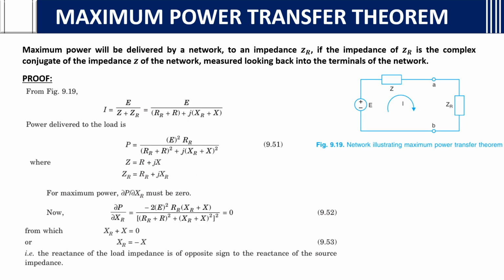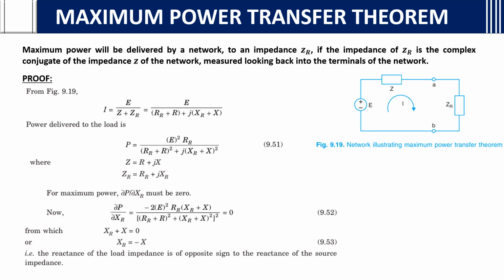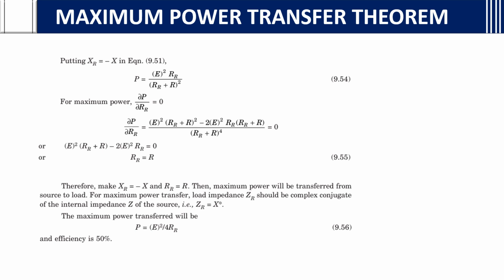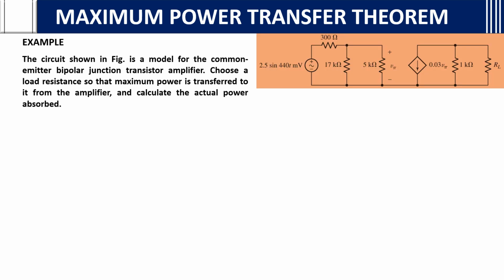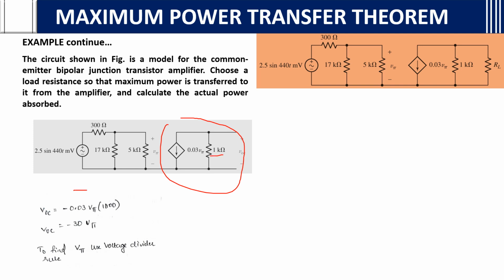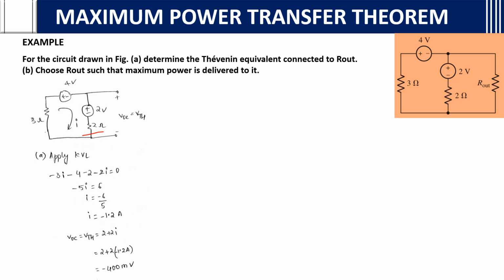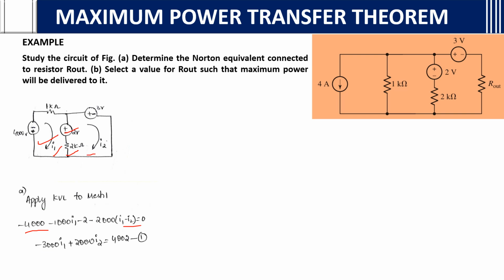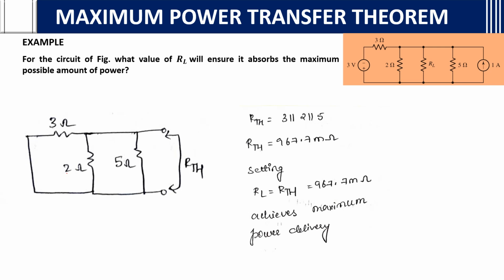PART 9_NETWORK ANALYSIS AND CONTROL SYSTEMS_MODULE 1_ MAXIMUM POWER TRANSFER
This video consists of NETWORK ANALYSIS AND CONTROL SYSTEMS_MODULE  1 topic- MAXIMUM POWER TRANSFER THEOREM.
In this video, I covered the theory of the Maximum Power Transfer theorem, the proof, and some related problems.